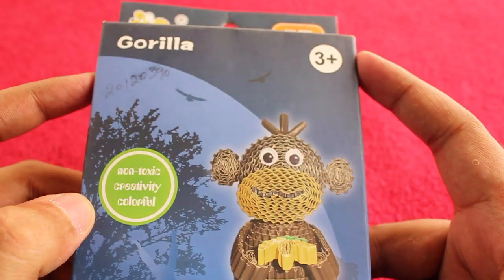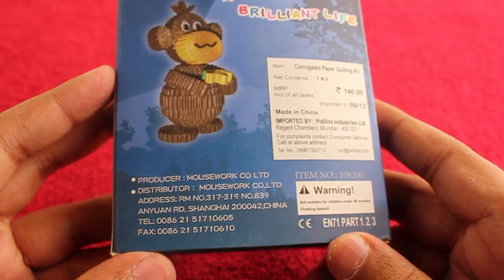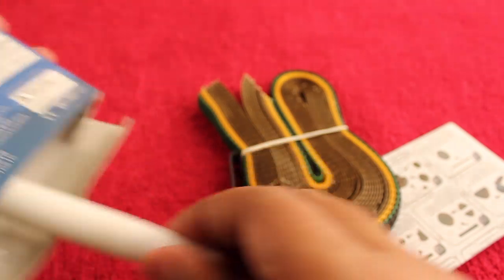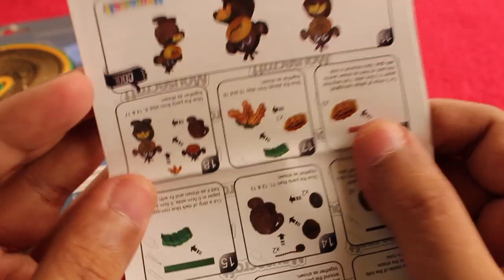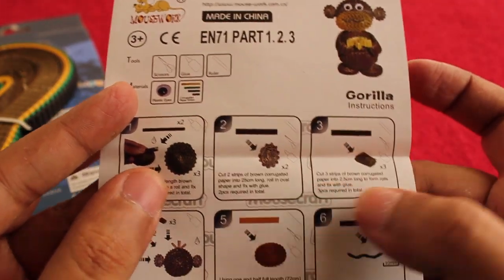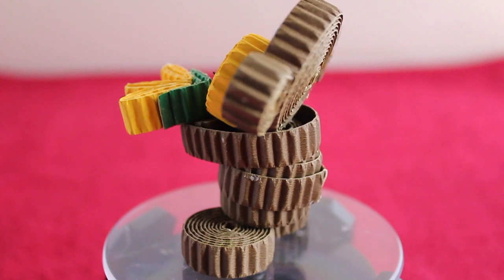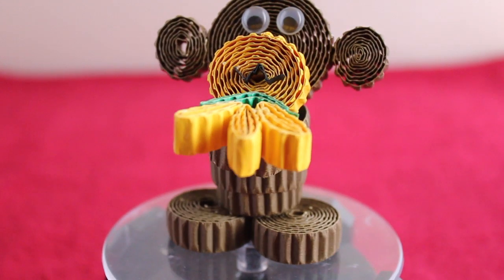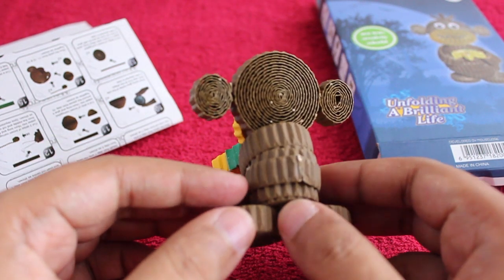Mousework Paper Craft Gorilla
This Paper Craft Gorilla is from Mousework. Its a fun DIY art set. It costs Rs 140 around $2.